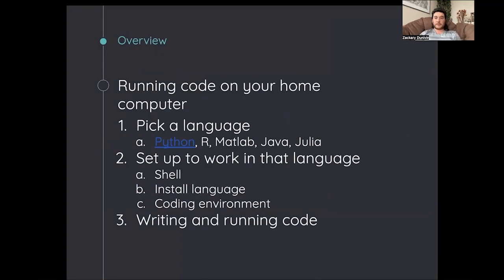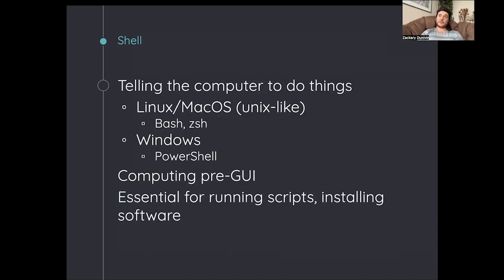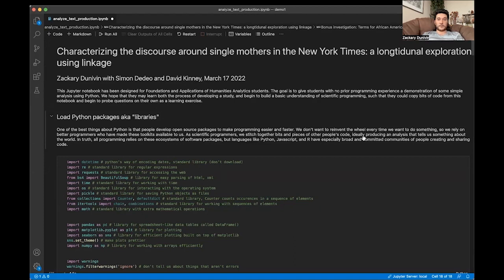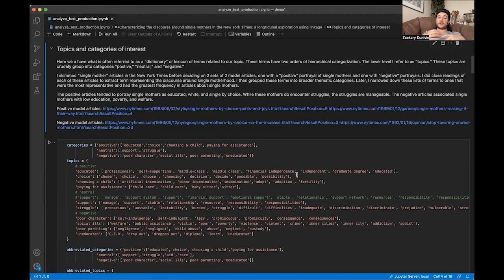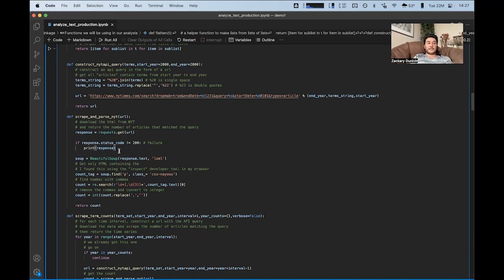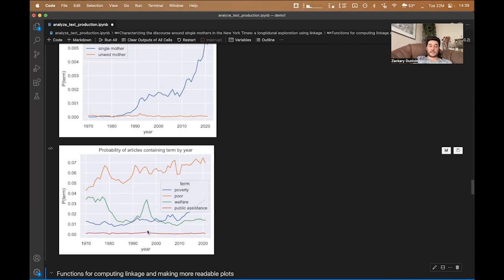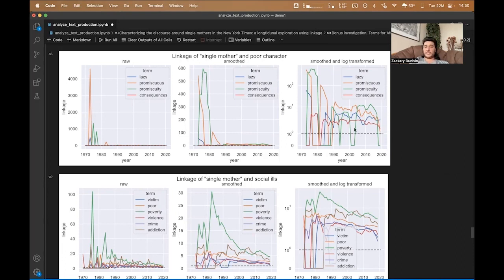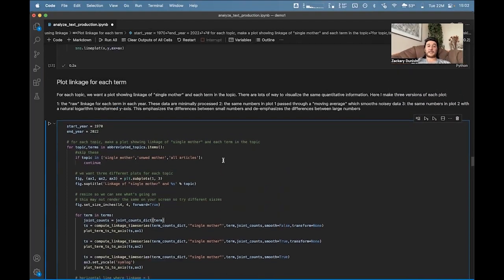FAHA : Getting Started with Scientific Programming (Zackary Dunivin)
with instructors David Kinney (Princeton University, Santa Fe Institute) and Simon DeDeo (Carnegie Mellon University, Santa Fe Institute) ••• The Foundations & Applications of Humanities Analytics course is aimed at a broad range of humanities scholars. The course aims to empower scholars in the humanities by eliminating the “black box” of computational text analysis. Participants will gain a theoretical and practical understanding of text analysis methods, and will learn how to extract content and derive meaning from digital sources, enabling new humanities scholarship.

• Digital Humanities • Cultural Analytics • Humanities Analytics • Text Analysis • Probability • Measurement & Operationalization • Natural Language Processing • Topic Modeling •

The project has been made possible in part by a major grant from the National Endowment for the Humanities: Exploring the human endeavor, under Federal Award ID Number HT-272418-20. Any views, findings, conclusions, or recommendations expressed in this course do not necessarily represent those of the National Endowment for the Humanities.